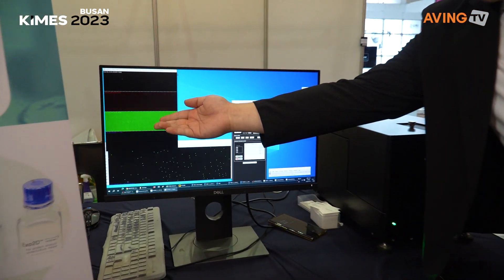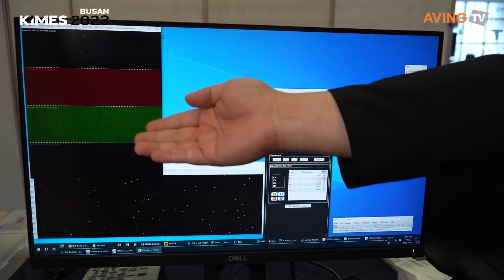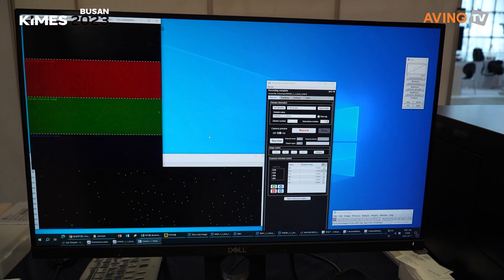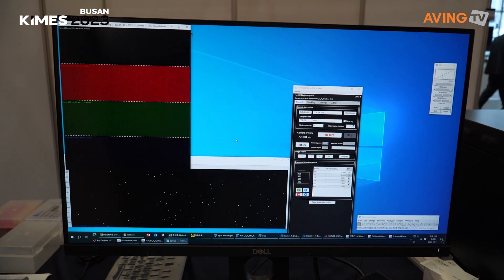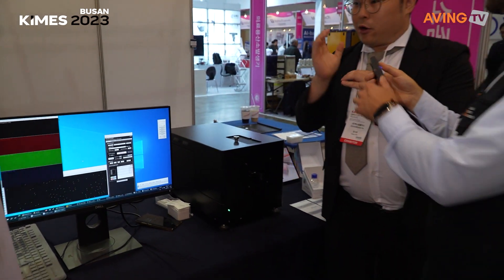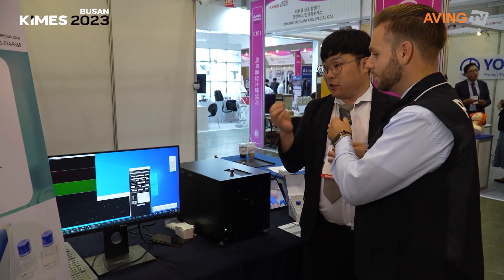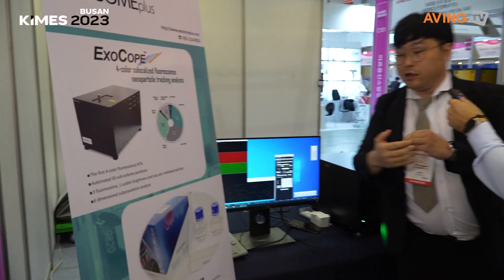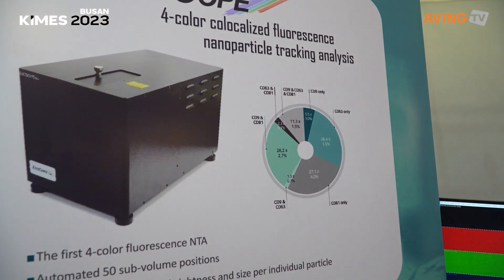엑소좀플러스, KIMES BUSAN 2023서 엑소좀 분리 키트 선보인다… “수득률 높은 엑소좀 추출 가능”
㈜엑소좀플러스는 10월 13일(금)부터 15일(일)까지 3일간 부산 벡스코(BEXCO)에서 열리는 의료기기 전문전시회 ‘KIMES BUSAN 2023’에 참가한다고 밝혔다.

2019년 설립된 엑소좀플러스는 바이오-나노 분야 스타트업 벤처기업이다. 첨단 바이오-나노소재인 엑소좀에 대한 인프라 기술 및 이와 연계된 엑소좀 소재를 연구‧개발하고 있으며, 이를 활용한 소재 및 장비를 제조해 판매 중이다. 아울러 분리 키트와 분석 장치를 이용한 엑소좀 생산 대행 및 엑소좀 분석 대행 서비스도 제공하고 있다.

엑소좀플러스가 이번 KIMES BUSAN 2023에서 소개할 제품은 ‘엑소좀 분리 키트’다. 엑소좀 분리 키트는 엑소좀플러스의 보유 기술인 수용액이상계(ATPS‧Aqueous two phase system) 분리 방식을 이용한 것으로, 수득률이 높고 분리가 편리한 것이 특징이다. 엑소좀 내 Micro RNA 등 분리 과정에서 손실을 최소화해야 하거나 특정 환자 샘플 등, 양이 한정돼 있는 작은 샘플들로부터 엑소좀을 추출해야 할 때 용이하다.

특히 ATPS 용액은 원본 용액을 섞고 약한 원심분리 과정을 거치는 것만으로 결과물을 얻어낼 수 있는 장점이 있다.

엑소좀을 활용한 암 진단에 활용할 목적으로 체액 내 극소량의 인자를 측정하기 위해 엑소좀을 분석할 경우 엑소좀의 분리 과정에서 손실이 발생하는데, ATPS 용액을 활용한 엑소좀 분리 키트를 이용하면 이러한 손실 없이 소량의 샘플에서도 엑소좀을 추출할 수 있다.

엑소좀플러스 관계자는 “엑소좀 분리 키트는 2022년 의료기기 인증을 받았으며 해당 년도에 5500만원의 초도 판매고를 올렸다”라며 “향후 계획으로는 엑소좀 분리 키트를 활용한 다양한 식물 액소좀 소재 출시를 앞두고 있으며, ExoCope 제품의 신 모델인 ExoCope quad 모델 공개를 준비하고 있다.”라고 밝혔다.

한편, KIMES BUSAN 2023은 미래 의료시장에 대응하는 차세대 의료기기와 헬스케어 제품을 경험할 수 있는 기회를 제공한다. 스마트폰 헬스케어 콘텐츠와 스마트 웨어러블 기기의 소비와 수요가 급증하고 있으며, 관련 업체들의 경쟁이 본격화하는 가운데, KIMES BUSAN 2023은 빅데이터, 사물인터넷(IoT), 생명공학기술(BT), 정보통신기술(ICT)로 진화하고 있는 다양한 형태의 스마트 헬스케어 제품 및 서비스를 전시·소개한다.